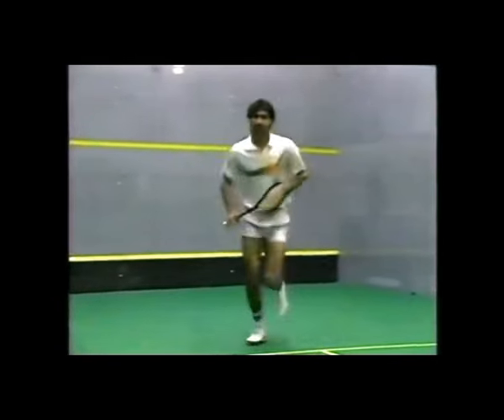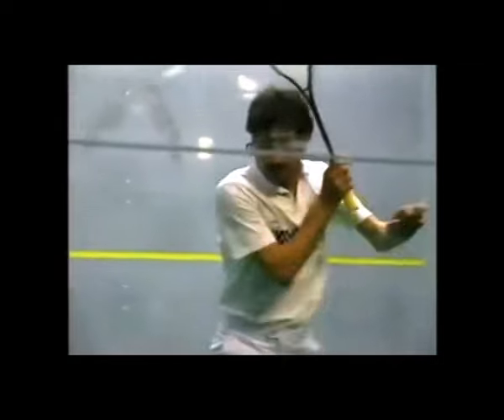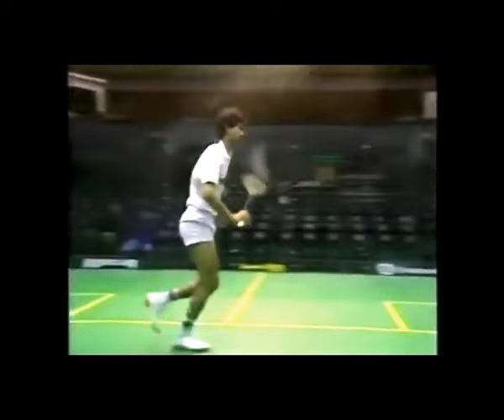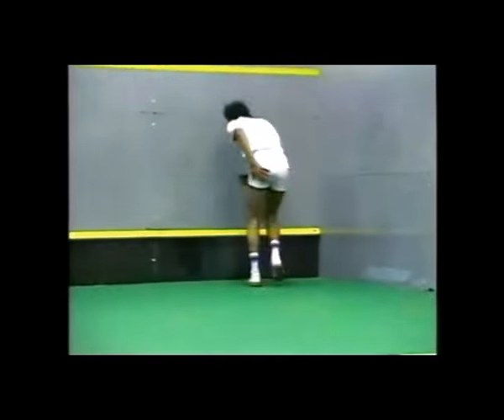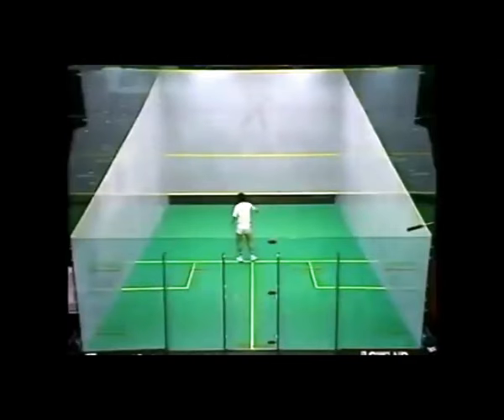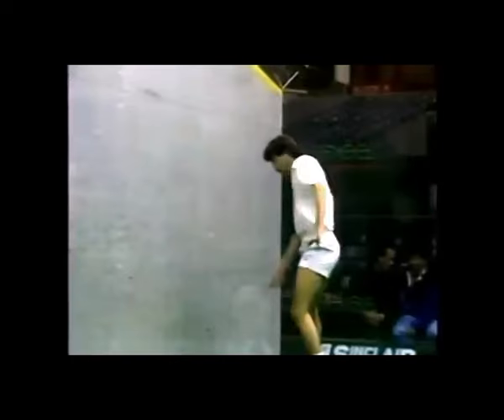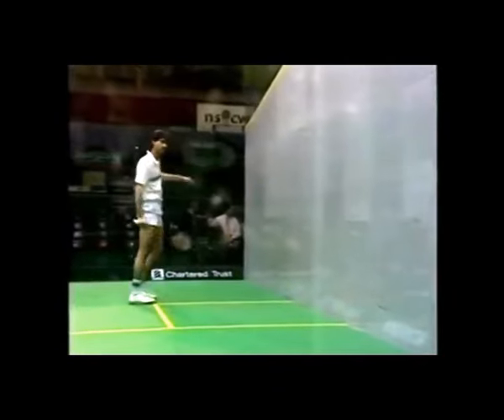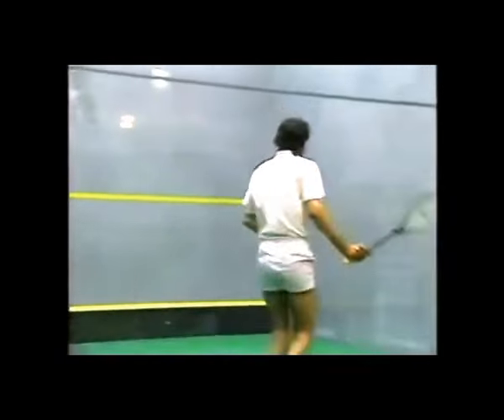Jahansher Khan Squash Solo Drill Routines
Title:Jahansher Khan Squash Solo Drill Routines

Pakistan Professional Squash Association  ® ASF ®